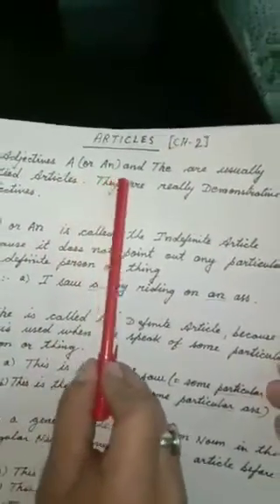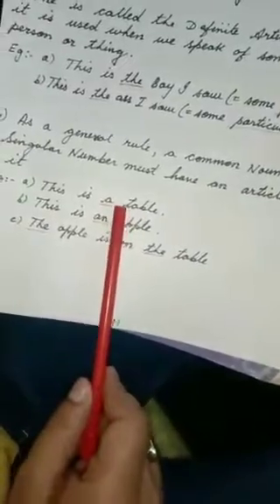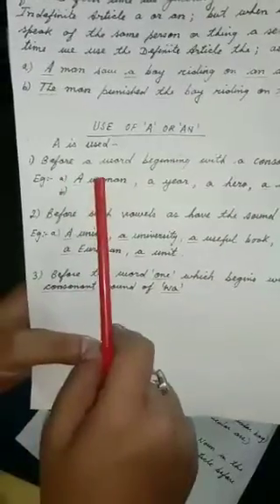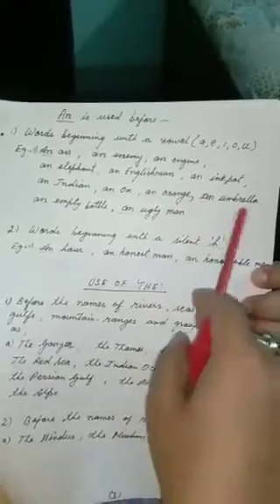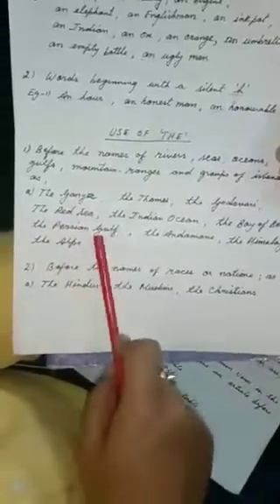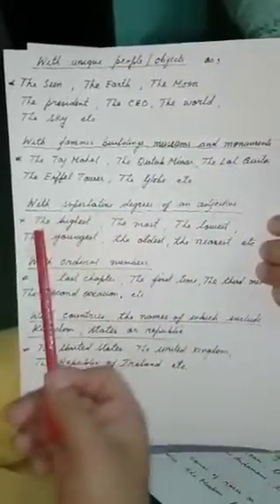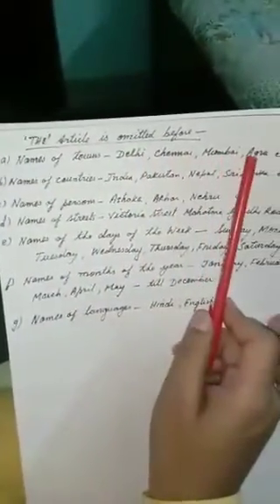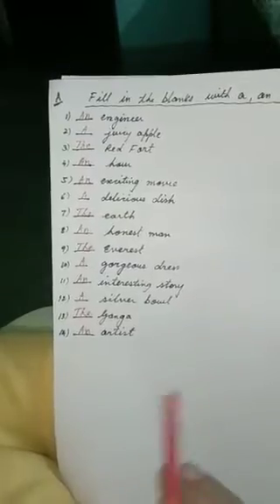Std 3 English language Ch 2